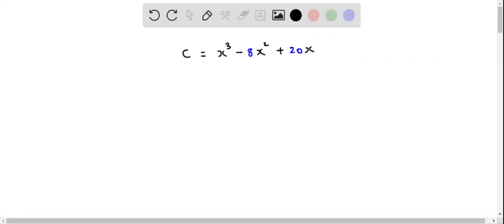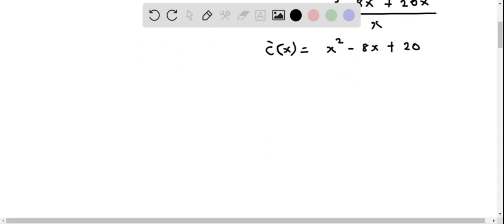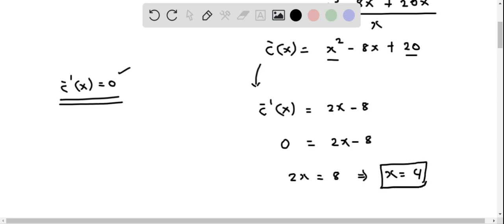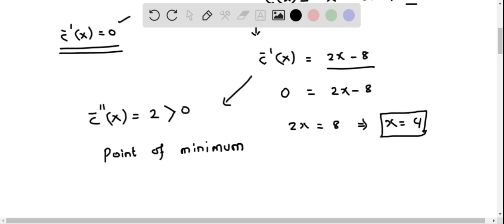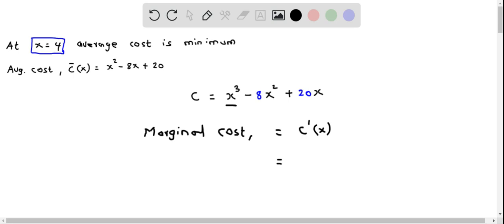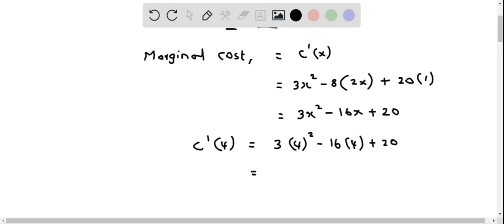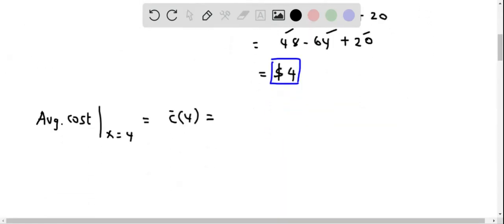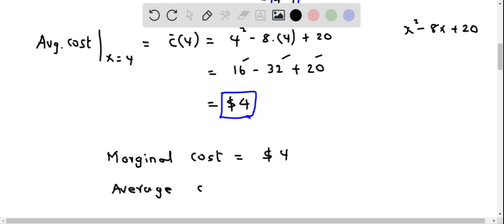PreCalculus Show marginal cost and average cost are equal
Show marginal cost and average cost are equal